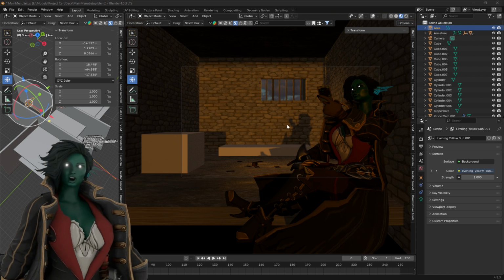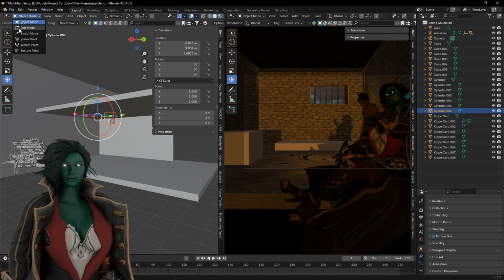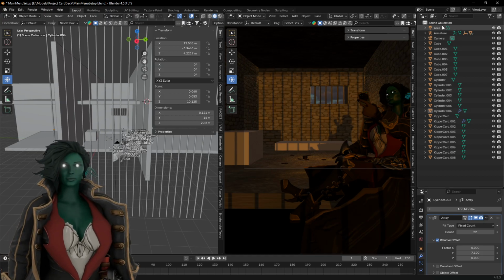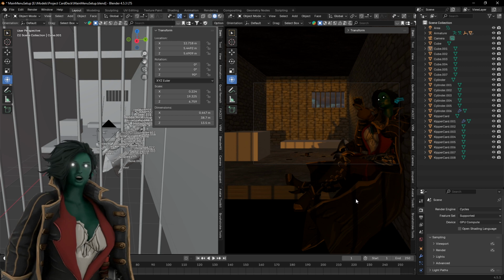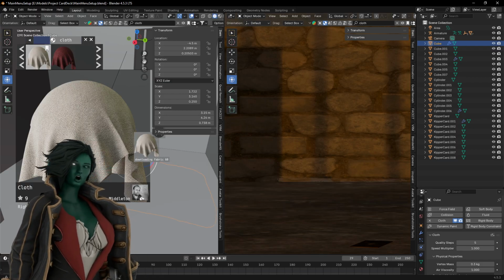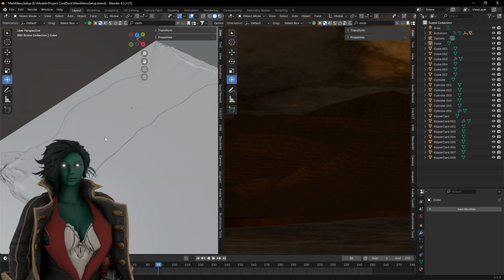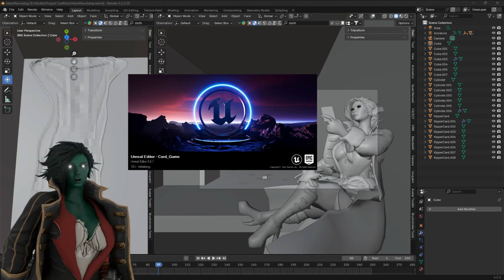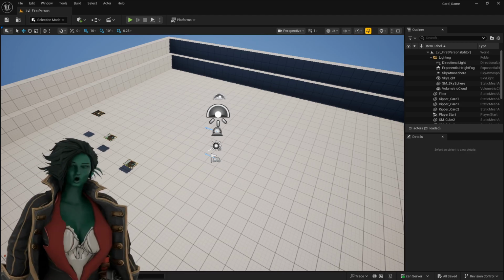Day 1 - Main Menu - Project Unamed Card Game - Blender/Unreal